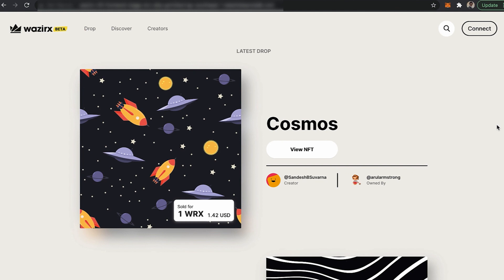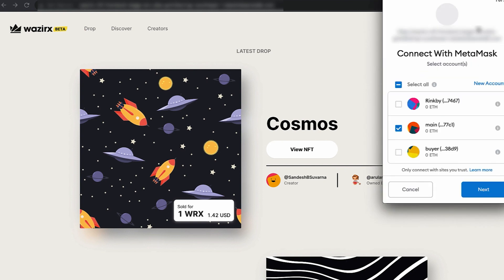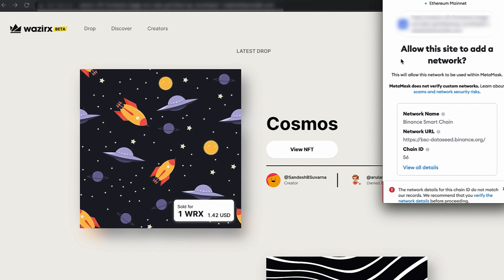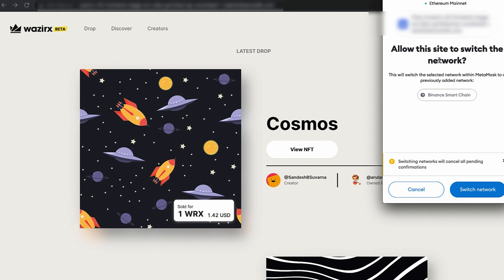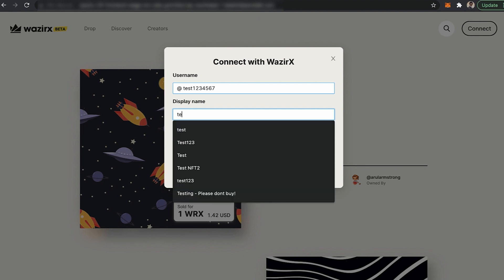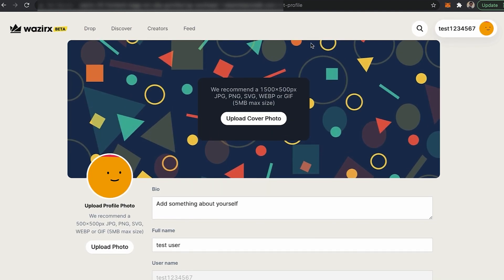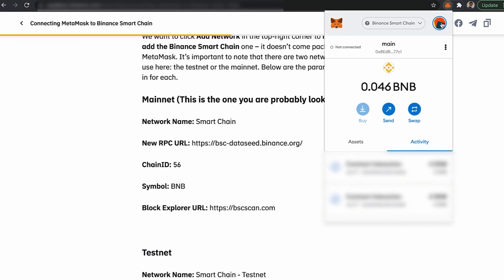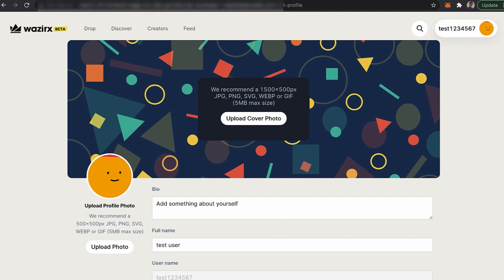How to create account on Wazirx NFT marketplace?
In this video walkthrough, we explain you how to create account on WazirX NFT marketplace?

Facebook Cryptocurrency is unregulated digital currency, not a legal tender and subject to market risks. The information provided in this section doesn't represent any investment advice or WazirX's official position.